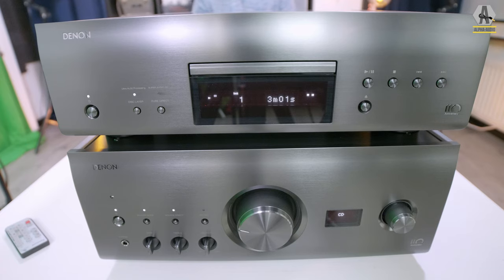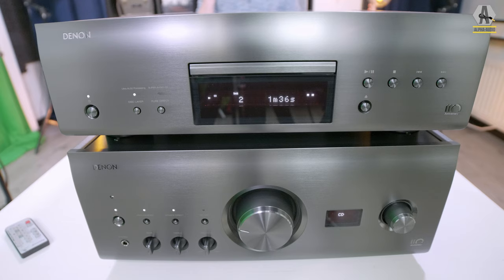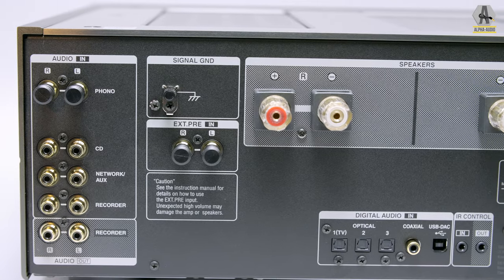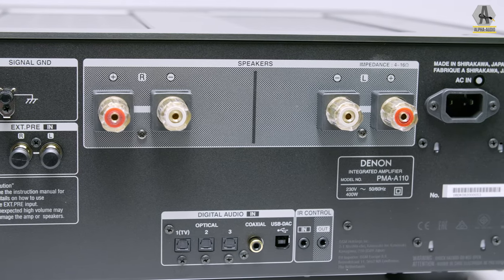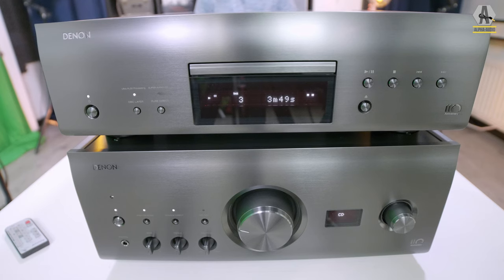First Look - Denon PMA-A110 and DCD-A110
Denon is 110 years old and that should be celebrated! And of course, that is what the Japanese company does... and in style: it launched the 110 Anniversary series.

In this video we take a look at the PMA-A110 and DCD-A110. In other words: the amplifier and the (sa)cd player.

We have previously put a sample video online in which you can hear how these components perform. Check our sample-playlist for this video. Looking for the lossless samples?